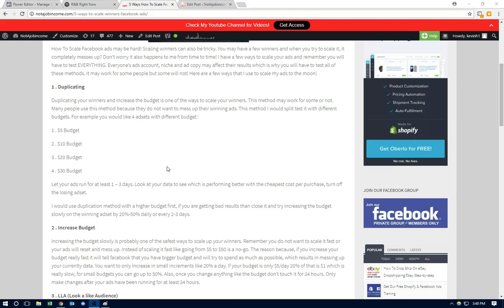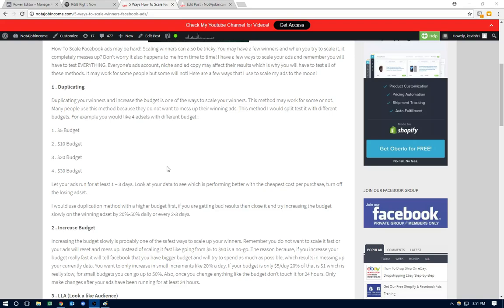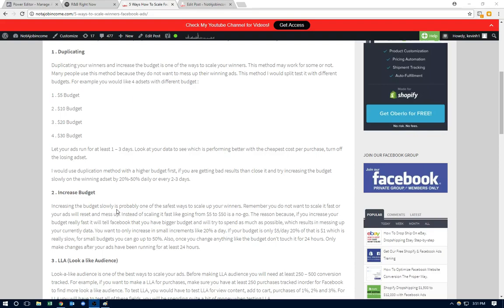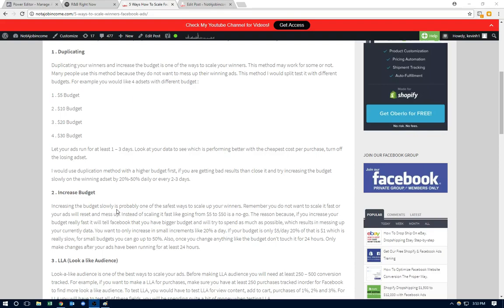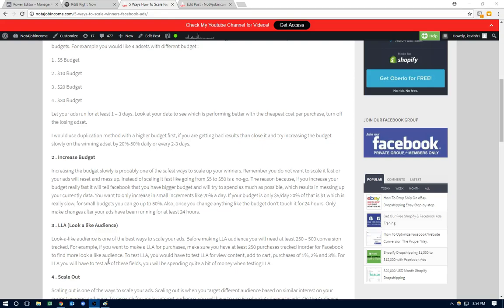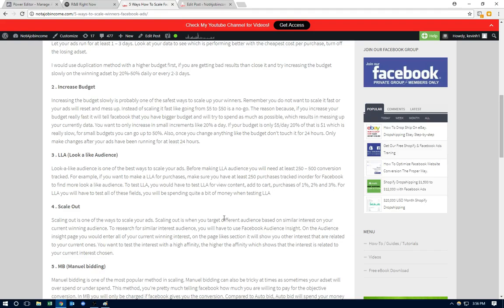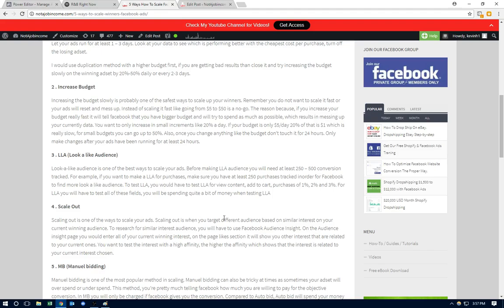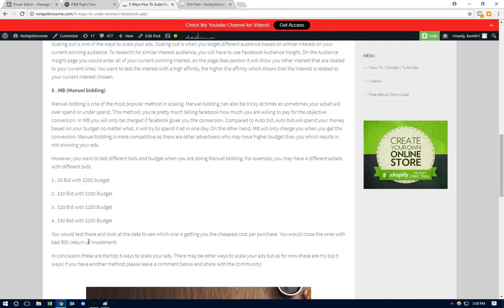5 Ways/Methods To Scale Winning Facebook Ads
In this video I will be showing you how to scale your winning facebook ads!

Oberlo Free Shopify App Makes Dropshipping Easy! Save time, auto fulfillment, import aliexpress products!

How To Scale Facebook ads may be hard! Scaling winners can also be tricky. You may have a few winners and when you try to scale it, it completely messes up? Don't worry it also happens to me from time to time! I have a few ways to scale your ads and remember you will have to test EVERYTHING. Everyone's ads account, niche and ad copy may affect their results which is why you will have to test all of these methods. It may work for some people but some will not! Here are a few ways that I use to scale my ads to the moon!

1 . Duplicating

Duplicating your winners and increase the budget is one of the ways to scale your winners. This method may work for some or not. Many people use this method because they do not want to mess up their winning ads. This method I would split test it with different budgets. For example you would like 4 adsets with different budget :

1 . $5 Budget

2 . $10 Budget

3 . $20 Budget

4 . $30 Budget

Let your ads run for at least 1 - 3 days. Look at your data to see which is performing better with the cheapest cost per purchase, turn off the losing adset.

I would use duplication method with a higher budget first, if you are getting bad results than close it and try increasing the budget slowly on the winning adset by 20%-50% daily or every 2-3 days.

2 . Increase Budget

Increasing the budget slowly is probably one of the safest ways to scale up your winners. Remember you do not want to scale it fast or your ads will reset and mess up. Instead of scaling it fast like going from $5 to $50 is a no-go. The reason because, if you increase your budget really fast it will tell facebook that you have bigger budget and will try to spend as much as possible, which results in messing up your currently data. You want to only increase in small increments like 20% a day. If your budget is only $5/day 20% of that is $1 which is really slow, for small budgets you can go up to 50%. Also, once you change anything like the budget don't touch it for 24 hours. Only make changes after your ads have been running for at least 24 hours.

3 . LLA (Look a like Audience)

Look-a-like audience is one of the best ways to scale your ads. Before making LLA audience you will need at least 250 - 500 conversion tracked. For example, if you want to make a LLA for purchases, make sure you have at least 250 purchases tracked inorder for Facebook to find more look a like audience. To test LLA, you would have to test LLA for view content, add to cart, purchases of 1%, 2% and 3%. For LLA you will have to test all of these fields, you will be spending quite a bit of money when testing LLA

4 . Scale Out

Scaling out is one of the ways to scale your ads. Scaling out is when you target different audience based on similar interest on your current winning audience. To research for similar interest audience, you will have to use Facebook Audience Insight. On the Audience insight page you would enter all of your current winning interest, on the page likes section it will show you other interest that are related to your current ones. You want to test the interest with a high affinity, the higher the affinity which shows that the interest is related to your current interest chosen.

5 . MB (Manuel bidding)

Manuel bidding is one of the most popular method in scaling. Manuel bidding can also be tricky at times as sometimes your adset will over spend or under spend. This method, you're pretty much telling facebook how much you are willing to pay for the objective conversion. In MB you will only be charged if facebook gives you the conversion. Compared to Auto bid, Auto bid will spend your money based on your budget no matter what, it will try to spend it all in one day. On the other hand, MB will only charge you when you get the conversion. Manuel bidding is more competitive as there are other advertisers who may have higher budget than you which results in not showing your ads.

However, you want to test different bids and budget when you are doing Manuel bidding. For example, you may have 4 different adsets with different bids

1 . $5 Bid with $200 budget

2 . $10 Bid with $200 Budget

3 . $20 Bid with $200 Budget

4 . $30 Bid with $200 Budget